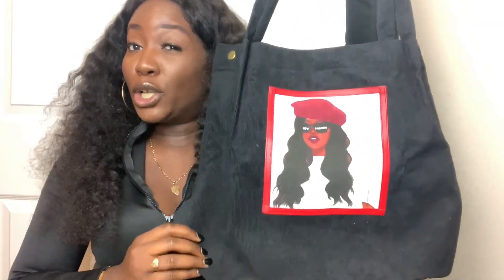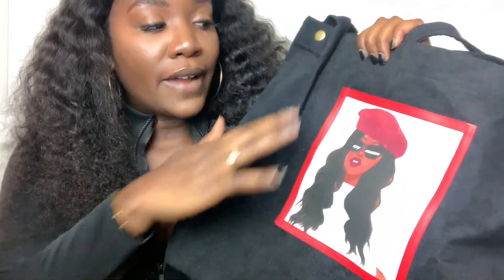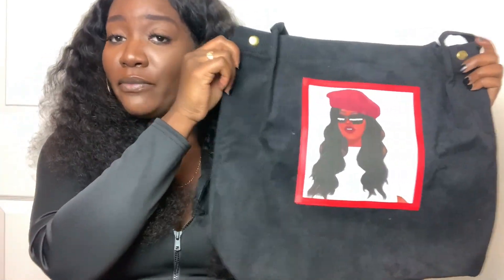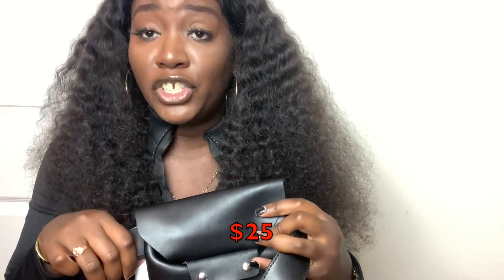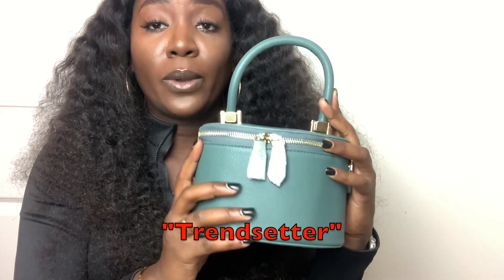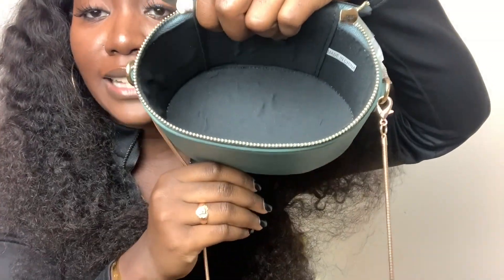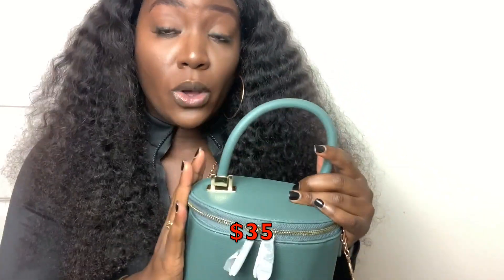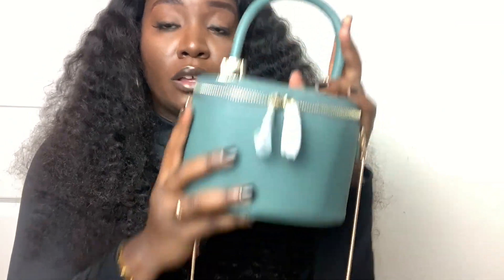Starting my First Online Business With Shopify: The best Fall hangbags for 2020!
Today’s video will be me introducing my women accessories line. I hope you all like it.

SC: I_SPYFASHION